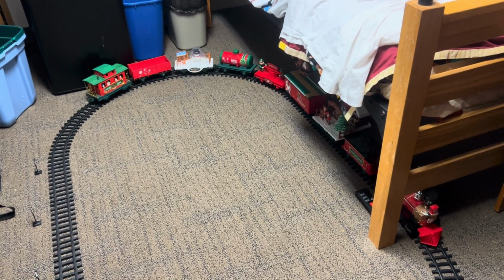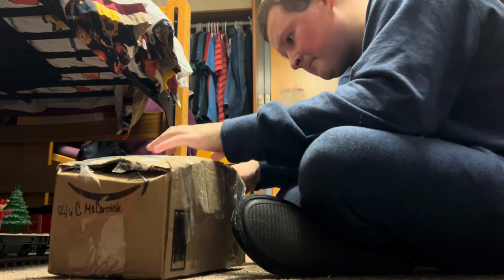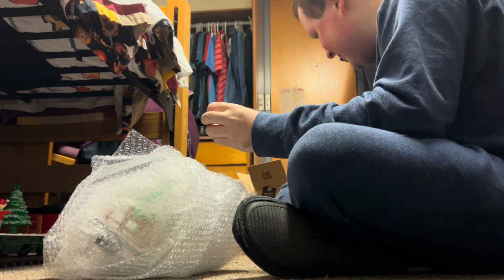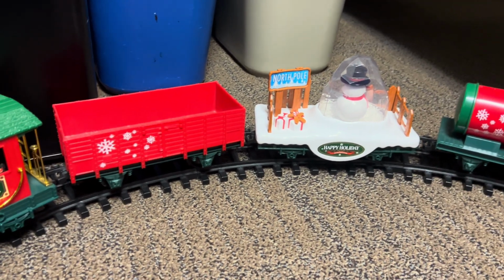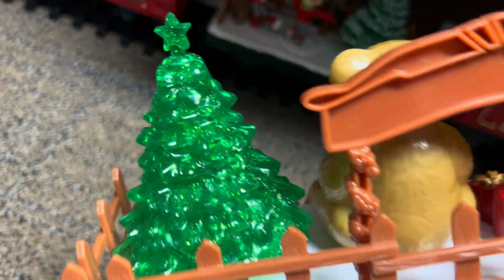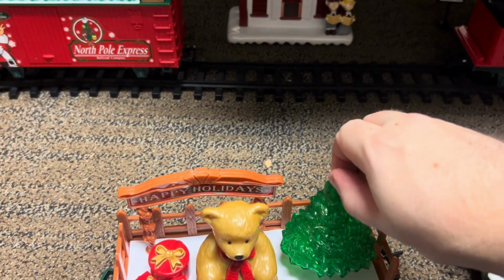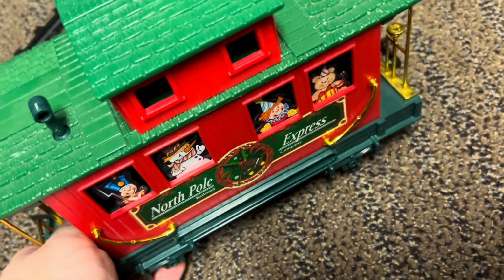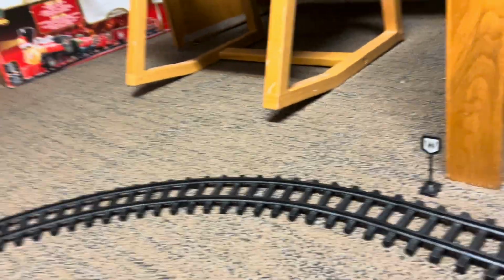North Pole Express layout and teddy bear car unboxing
This may be my last year of college.